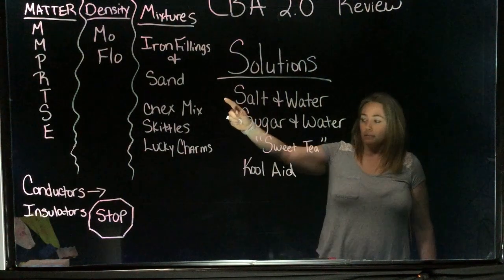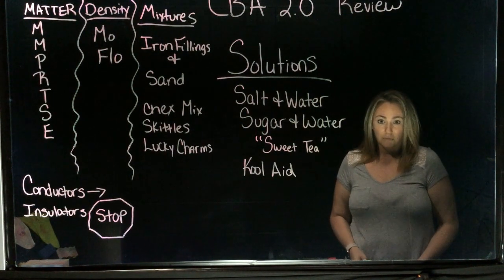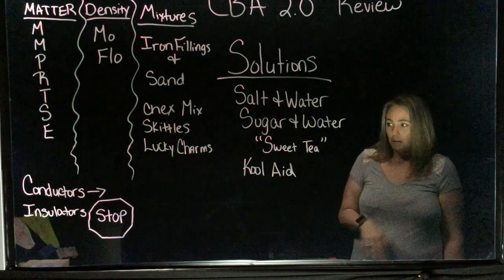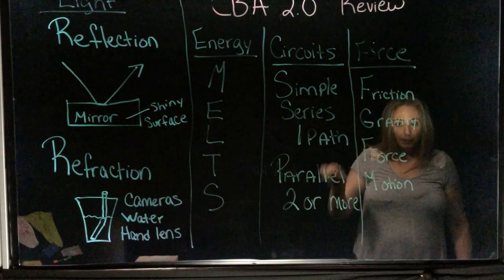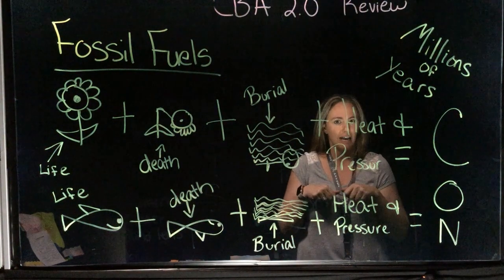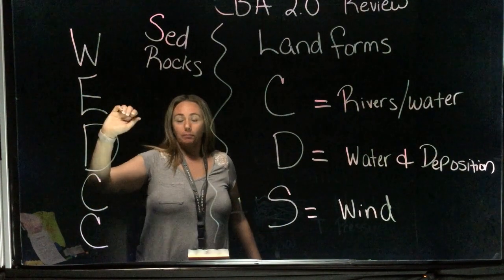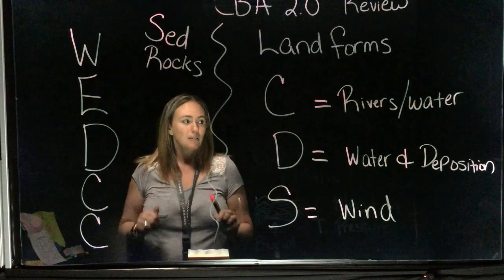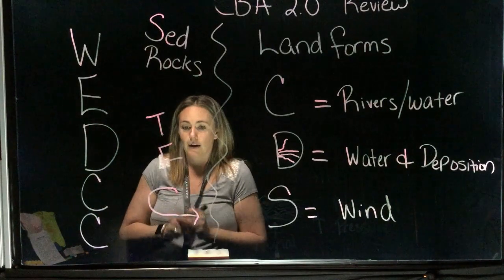CBA 2.0 Review